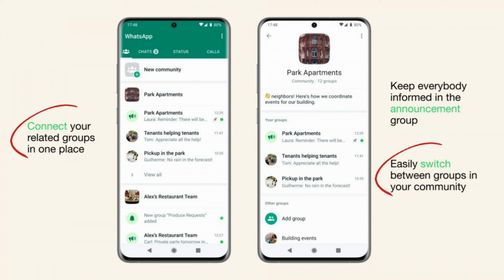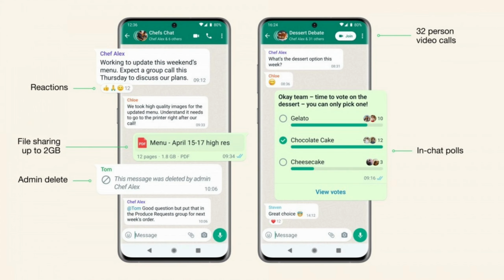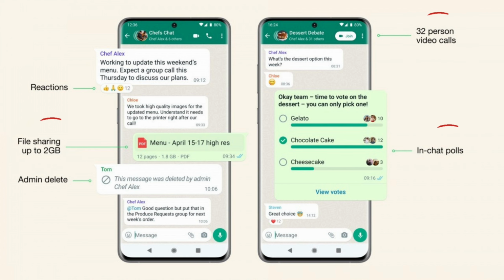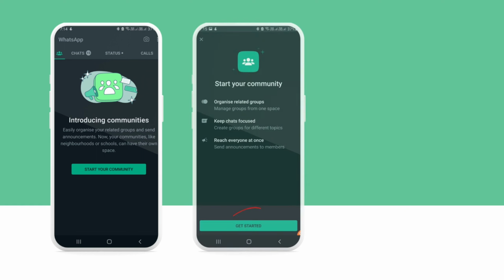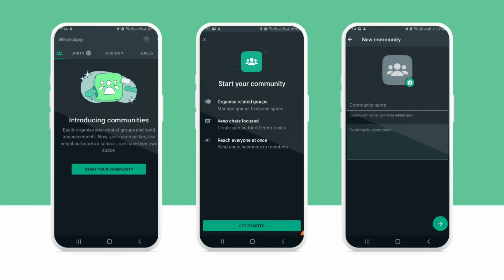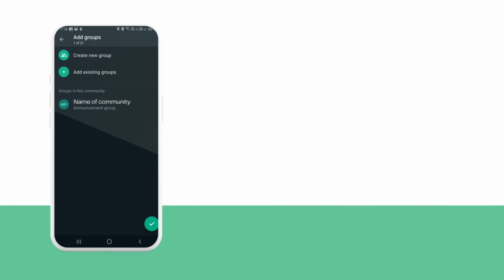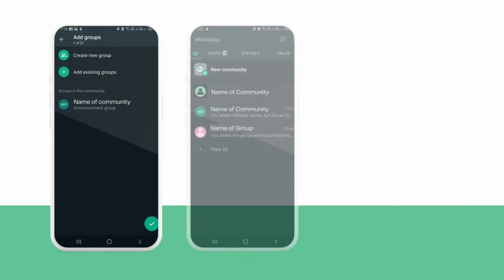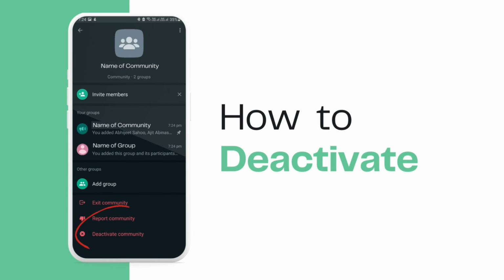Everything you need to know | WhatsApp community features | WhatsApp community update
WhatsApp has rolled out Communities for app and web users.
The sole idea of rolling out Communities to bring people, groups with the same interests under one umbrella.
Notably, a user can add up to 50 groups in addition to the announcement group.
WhatsApp new feature is here, see how to setup the community or how to get the feature if you don't have it yet.